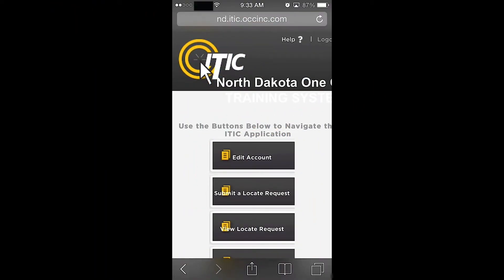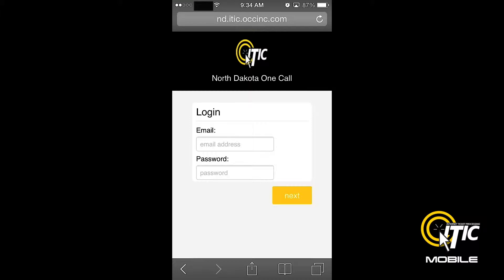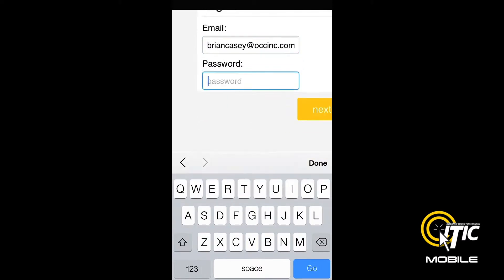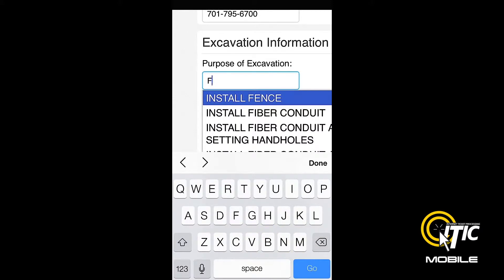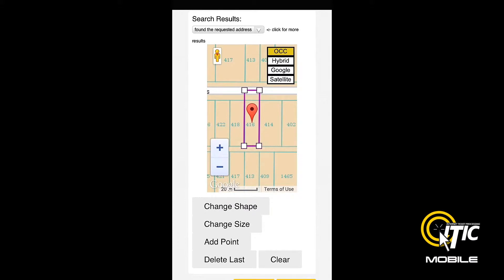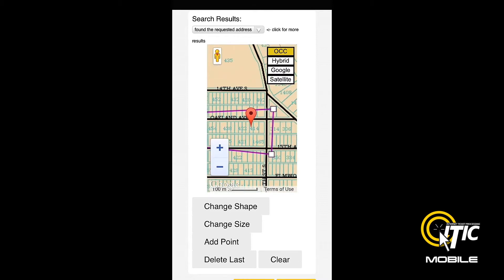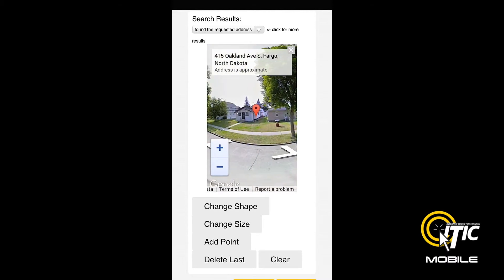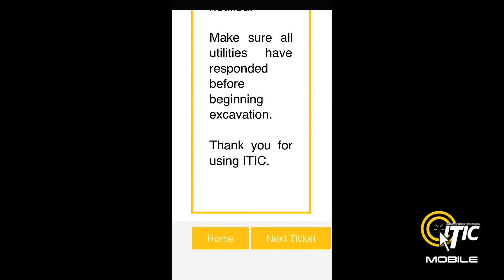North Dakota One Call ITIC MOBILE Tutorial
North Dakota One Call and One Call Concepts put Safe Digging in the palm of your hand! Introducing ITIC Mobile.

EASY ACCESS.
Use ITIC Mobile from any Smartphone, Tablet or other mobile device.

HASSLE FREE.
No need for downloading an 'app' or other content from a website. ITIC Mobile runs independently. No need to worry about downloading 'updates' or waiting for enhancements to install, either - we take care of it on OUR end so you don't have to!

ITIC Mobile has the same features as the Desktop Version of ITIC, now OPTIMIZED for all mobile devices. Features like:

• PROFILES
• MULTIPLE MAP VIEWPOINTS
• EASY AUTO-FILL FIELDS
• DROP-DOWN MENUS
• TAP-AND-DRAG MAPPING
• NEW GPS LOCATION ASSISTANCE
• FILE YOUR TICKETS 24/7/365

ITIC & ITIC Mobile are fully developed and supported by the One Call Concepts Systems Division for North Dakota One Call.